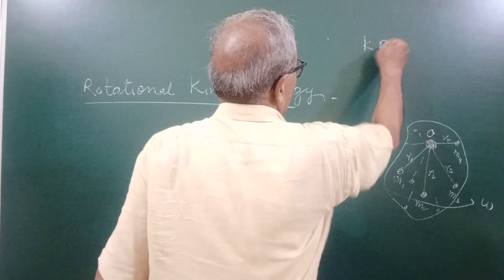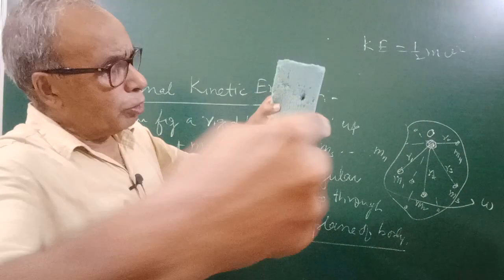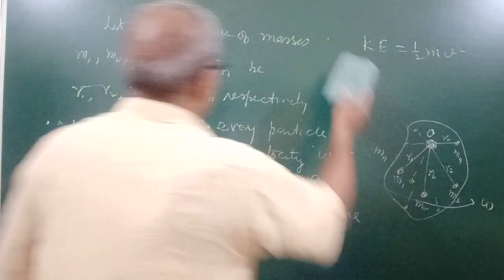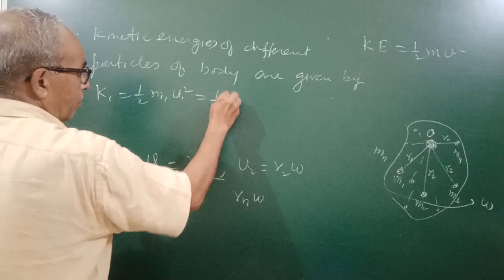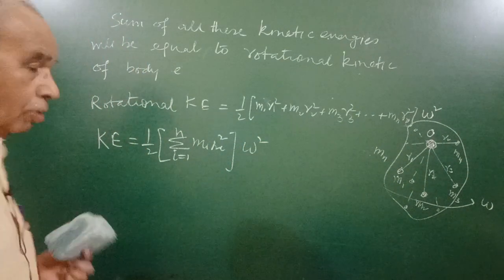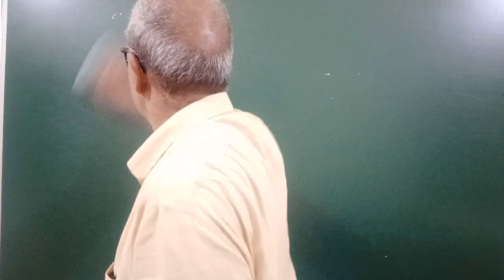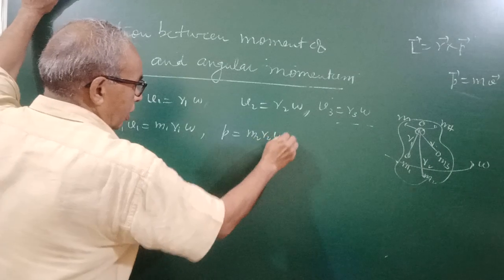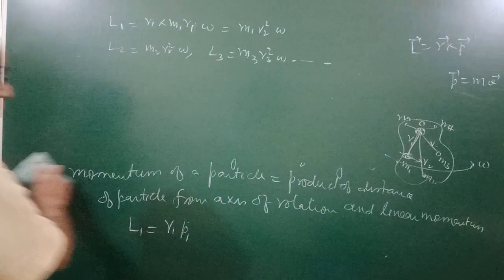Rotational kinetic energy and angular momentum in terms of moment of Inertia & angular velocity.